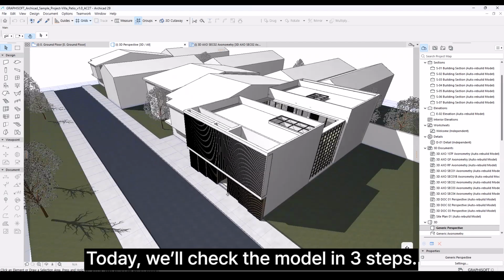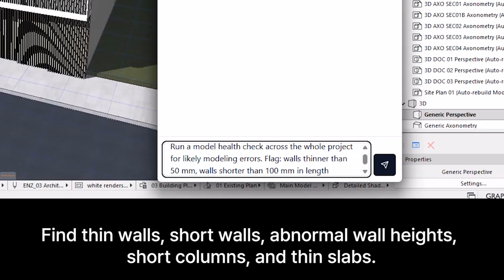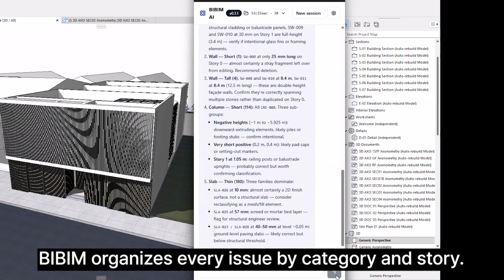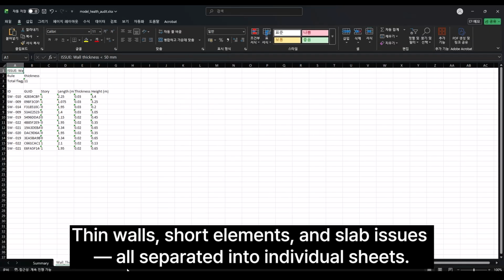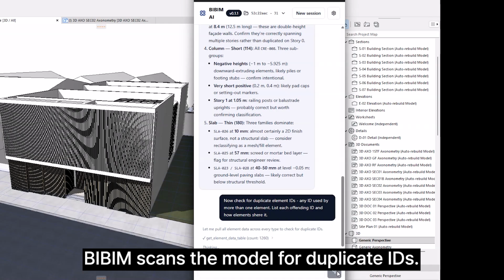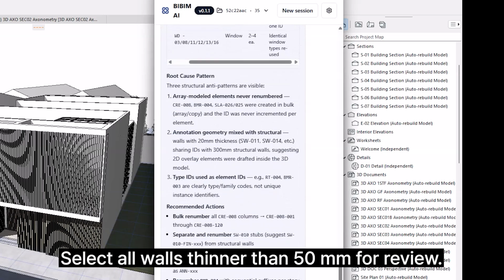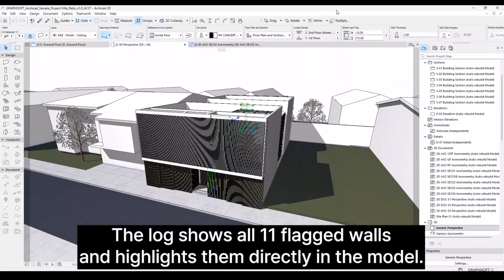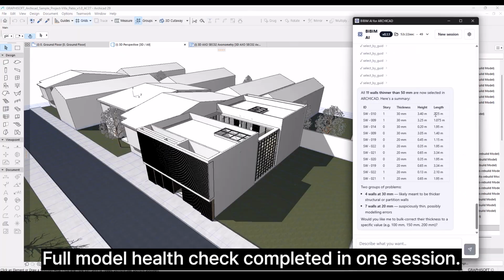Catch Modeling Errors Before Release in ARCHICAD — BIBIM AI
Finding modeling errors before release usually means manual QA and endless checking. Watch BIBIM detect hidden issues, generate QC reports, and jump directly to problematic elements inside ARCHICAD.

📢 ARCHICAD support is currently in BETA testing and will be released soon.

💻 GitHub Repositories: Search "SquareZero-Inc" on GitHub

What happens in this demo:
• Detect thin walls, short elements, abnormal heights, and duplicate IDs automatically
• Export a multi-sheet Excel QC report grouped by issue type and story
• Select problematic elements directly inside ARCHICAD for instant review and fixes

About BIBIM:
BIBIM is an open-source, native AI Plugin for Revit (2024–2027), Dynamo and  Archicad. It doesn't just give you code - it executes actions directly in your model. Bring Your Own Key (BYOK) - You only pay for your own AI API usage.